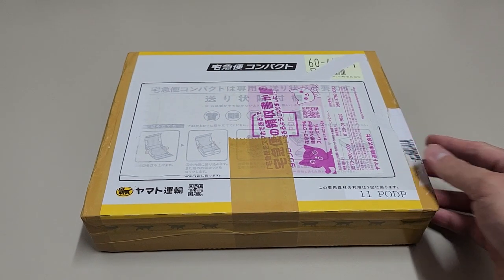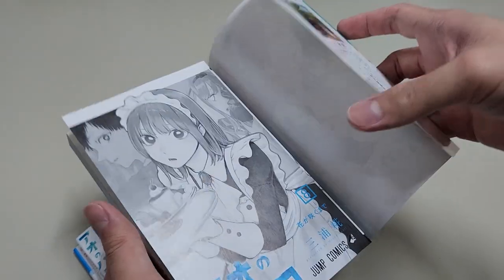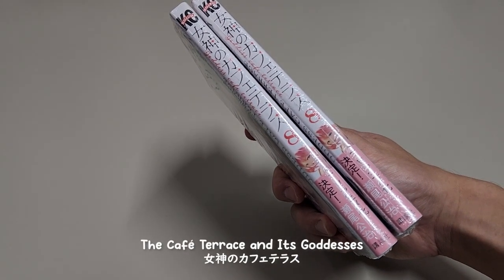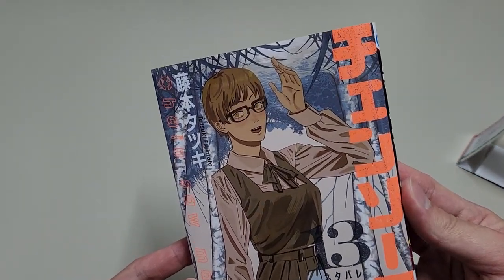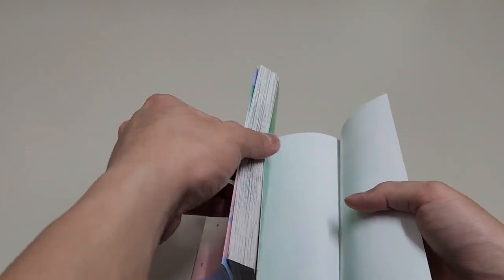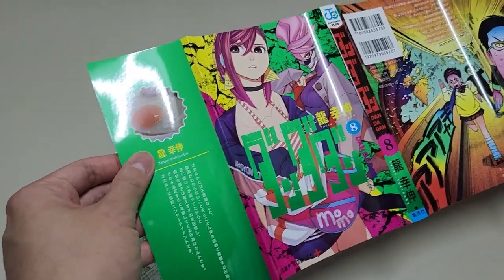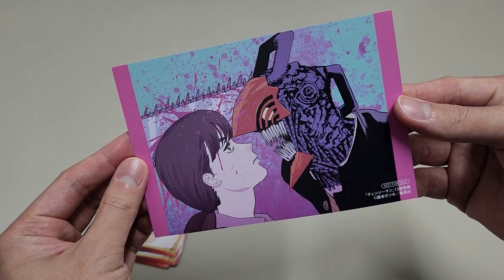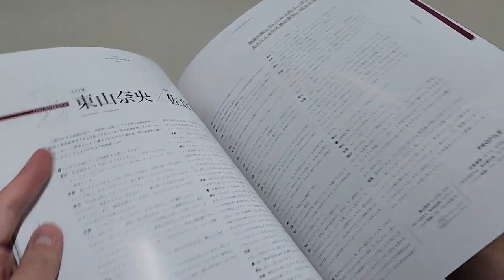japanese manga haul and recommendations feb. 2023 // chainsaw man, dandadan, blue box and more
Timestamps:
00:00 intro
00:24 Ao no Hako (Blue Box) アオのハコ
02:16 Witch Watch ウィッチウォッチ
03:29 Megami no Cafe Terrace (Goddess Cafe Terrace) 女神のカフェテラス
04:22 Chainsaw Man チェンソーマン
05:12 Ayakashi Triangle あやかしトライアングル
06:22 Dandadan ダンダダン
07:54 Oshi no Ko 推しの子
09:44 bonus stuffs
10:16 best girls
10:43 outro

🎈Song : Daystar - May your day be cozy /